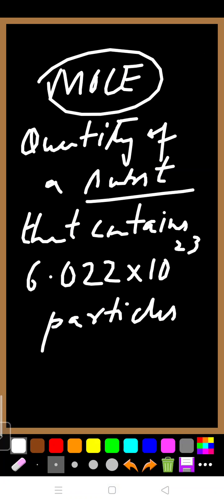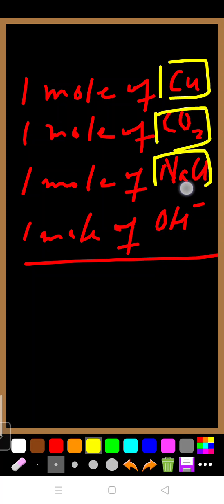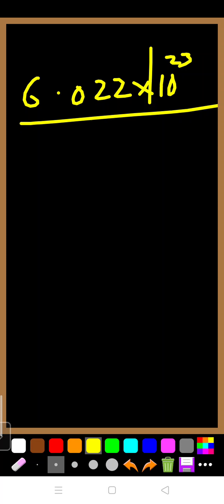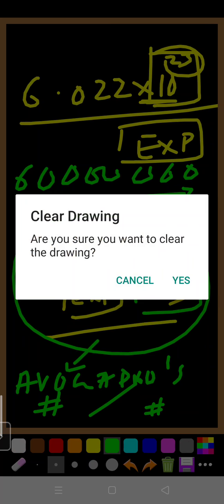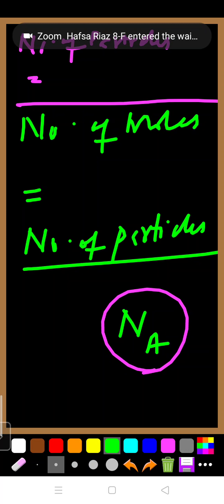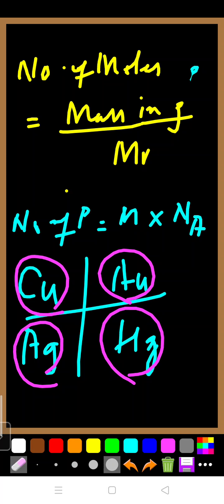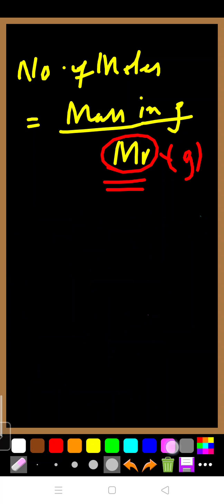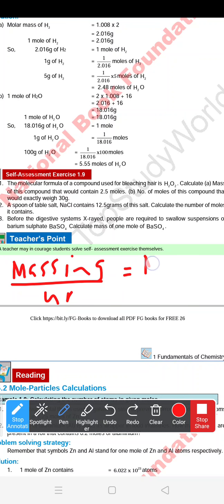MOLE & AVOGADRO'S NO